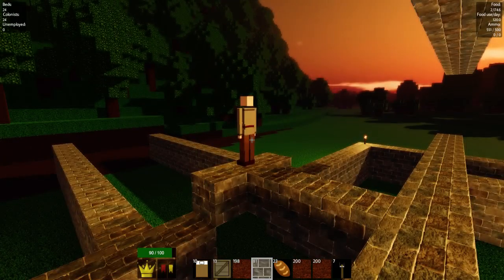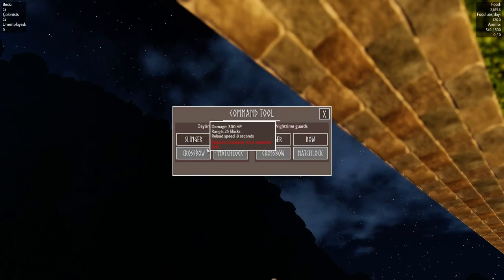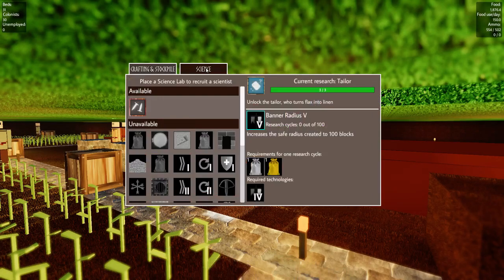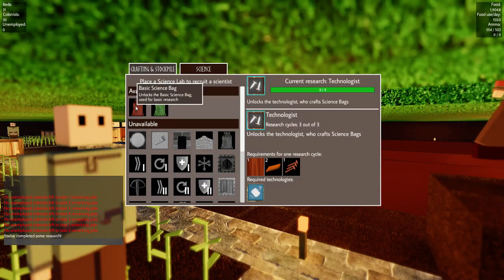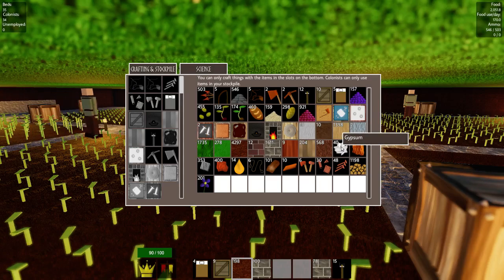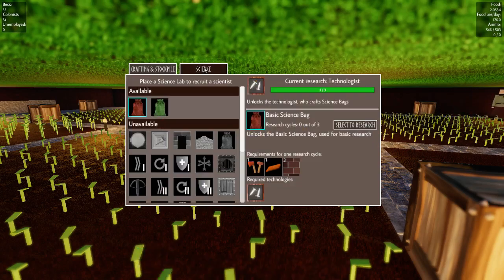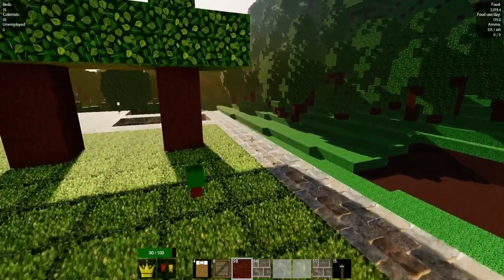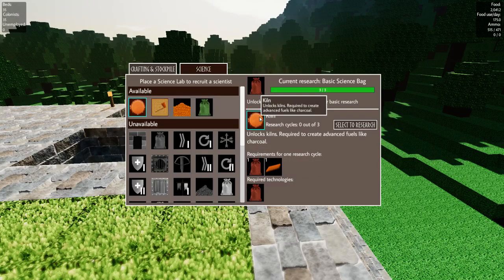Colony Survival - Tutorial/Let's Play - Episode 16 - Night Archers!!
Welcome to "Episode 16" of my "Colony Survival" "Tutorial/Let's Play" series. In this episode, I bolster my defences.  I hope you enjoy this episode as much as I enjoyed making it for you. :o)